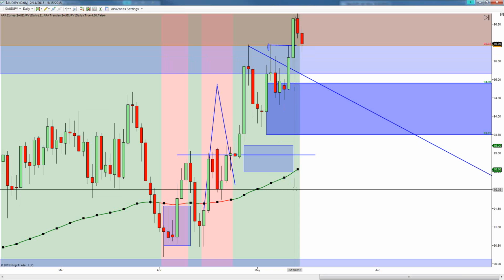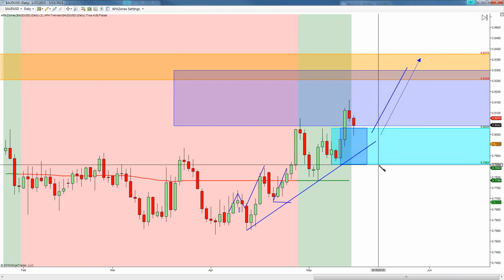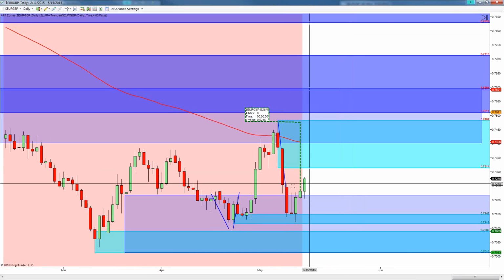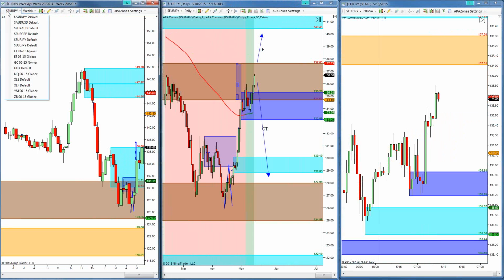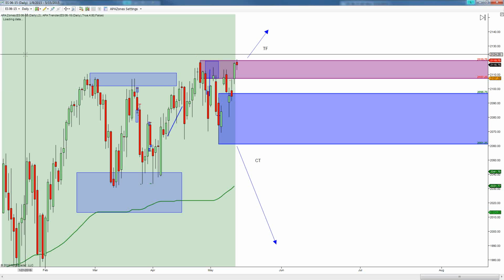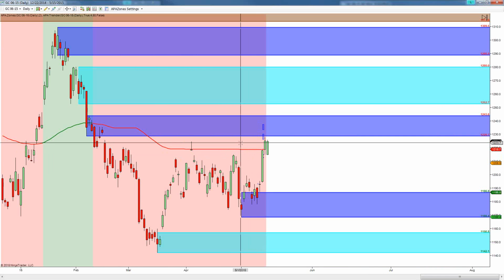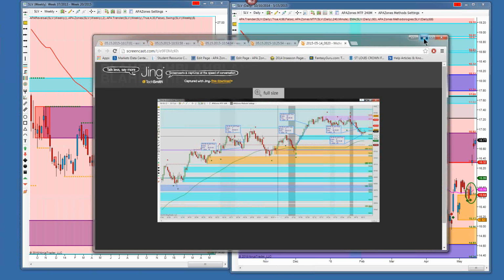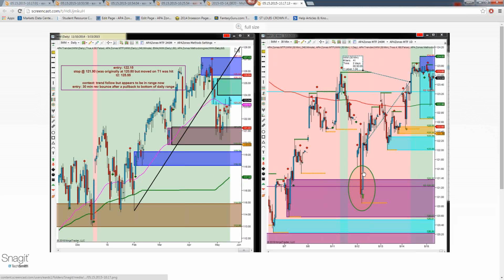APA Swing Pub: 5.15.15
Looking at forex, futures, and ETFs.  Special Guests Nick and John. Trading is Risky.